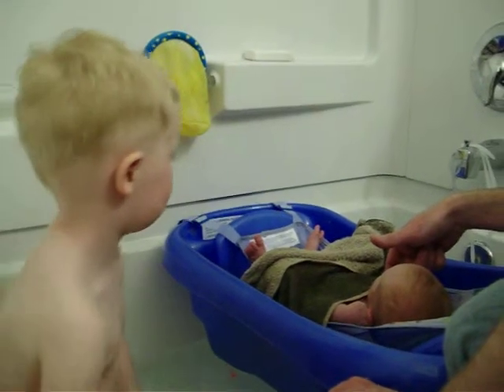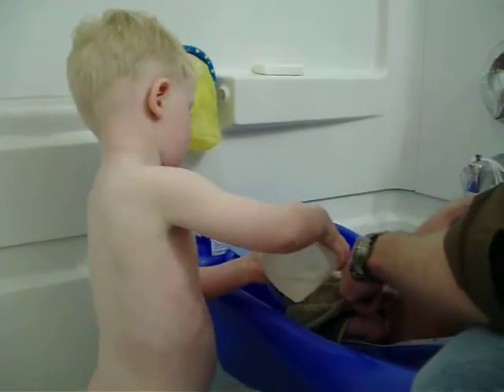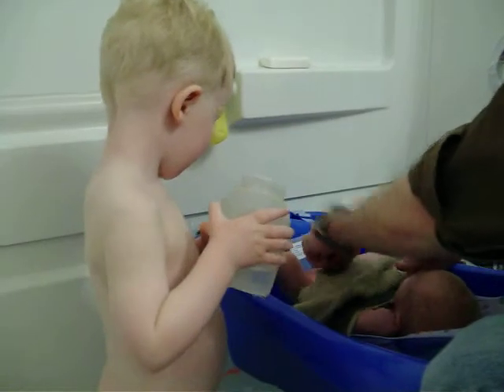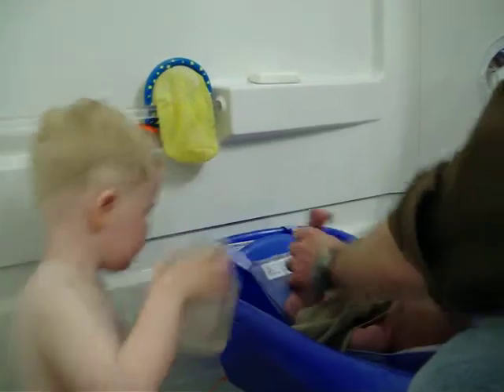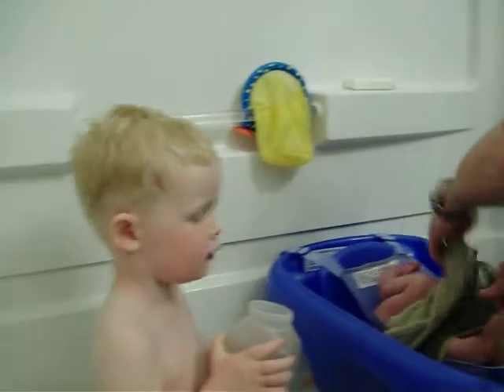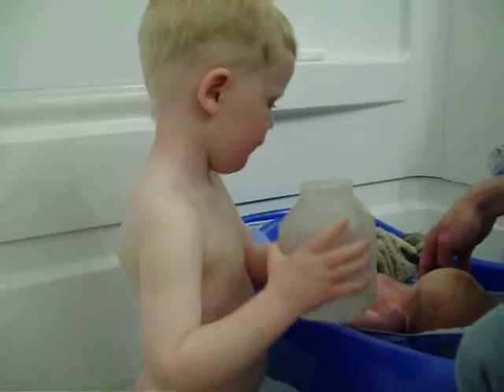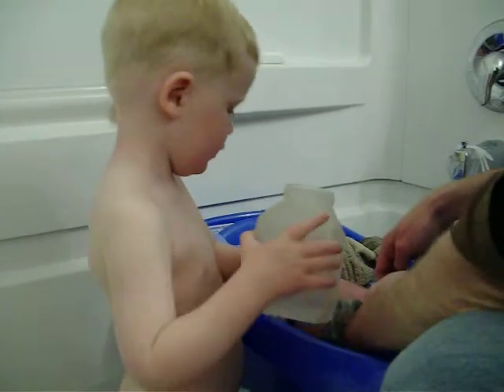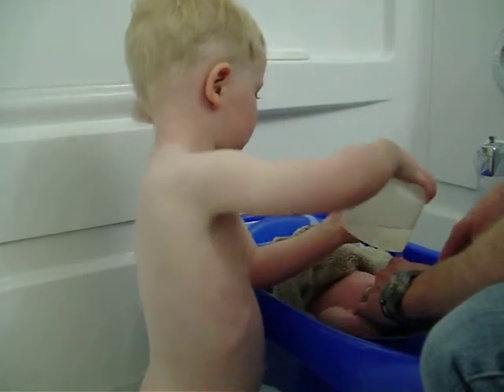THE BEAR WASHES THE TIGER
SHARING THE BATH FOR THE FIRST TIME; HERE'S BIG BROTHER GIVING HIS LITTLE BROTHER A BATH.